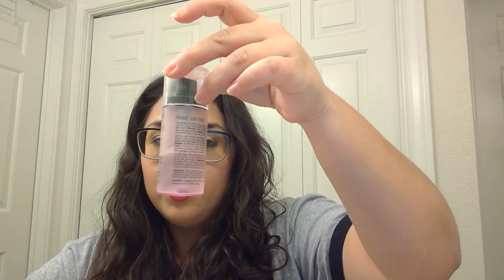2020 Makeup Inventory ~ January Update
Hello Pretties!

So I don't think I really explained myself when I was talking about my low buy but I am only allowing myself 4 hauls every quarter with a max of $150 dollars each. If there is any left over it will not roll over. I am counting my Christmas haul as my first haul, so I've only got 3 more, next is in March. I am so excited for it, I am slowly and carefully creating my wish list.

Here are my numbers:

FACE
- Foundations (Green): Have 4 - Goal 2
- Concealer (Green): Have 4 - Goal 2
- Color Correcting (Green): Have 1 - At goal
- Primer (Green): Have 2 - At goal 1-2
- Bronzer (Green): Have 1 - At goal 0-1
- Blush (Green): Have 5 - At goal 3-5 (would like to finish one)
- Powder (Green): Have 3 - Goal 2
- Highlighters (Red): Have 11 - Goal 9 (I would like to be at 5 but this is realistic)
- Setting Spray (Green): Have 2 - Goal 1

EYES
- Eye Shadow Primer (Green): Have 2 - At goal 2
- Mascara (Green): Have 1 - At goal 1
- Eye Liner (Green): Have 4 - Goal 3
- Single Eye Shadow (Red): Have 52 - Goal 40
- Eye Shadow Palettes (Red): Have 14 - Goal 15 (I don't have to meet my goal)

LIPS
- Lip Scrub (Green): Have 0 - Goal 1
- Lip Balm (Green): Have 3 - Goal 1
- Lip Liner (Green): Have 4 - Goal 2
- Gloss (Yellow): Have 6 - Goal 4
- Lip Crayon (Green): Have 2 - At goal 1-2
- Bullet Lipstick (Yellow): Have 9 - Goal 7
- Liquid Lipstick (Red): Have 20 - Goal 15

BONUS
- Nail Polish (Red): Have 14 - Goal 8
- Fragrances (Green): Have 3 - Goal 1

Let me know how often you would like to see the updates.